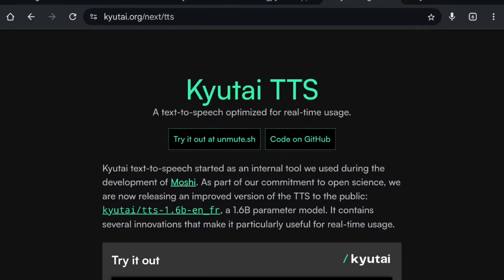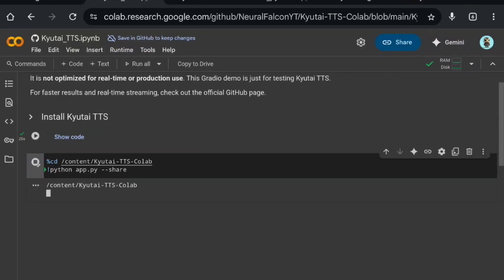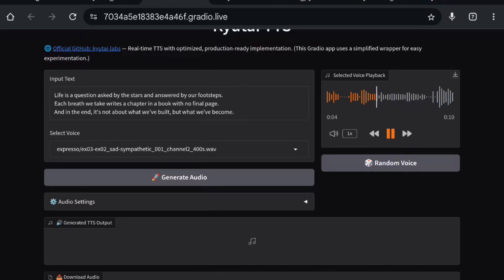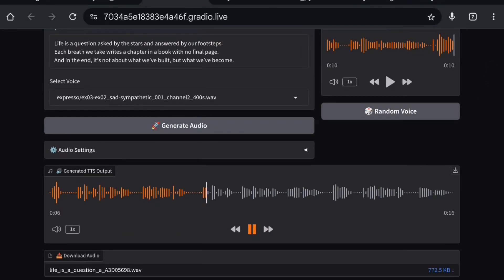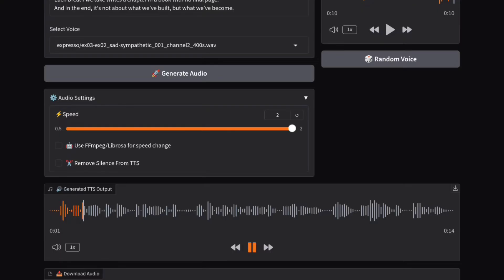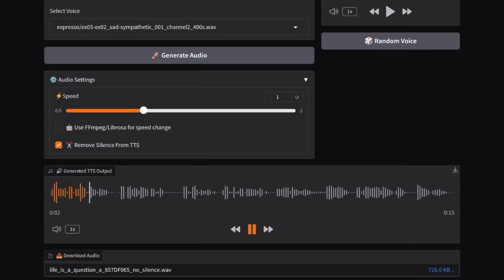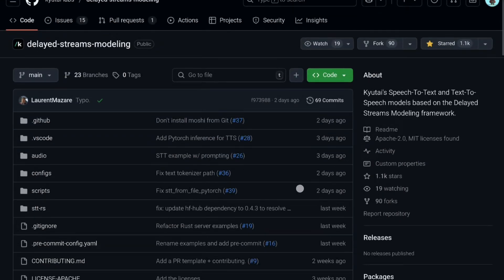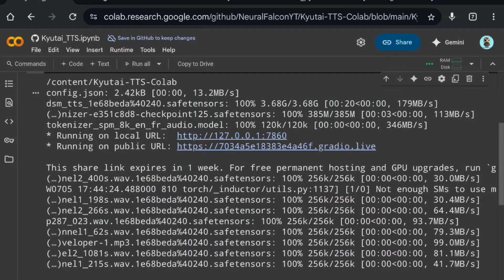Kyutai TTS Google Colab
🎙️ Try Kyutai-TTS :
🌍 Watch in Your Language:
This video is available in multiple languages! To watch in your native language, click the Settings (⚙️) icon, go to Audio Track, and choose your preferred language.

06:20 Demo